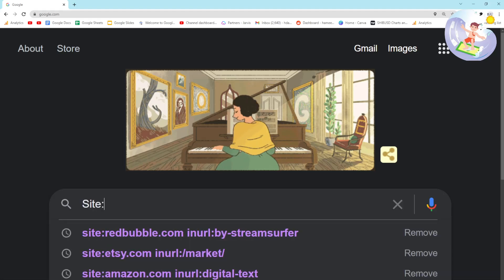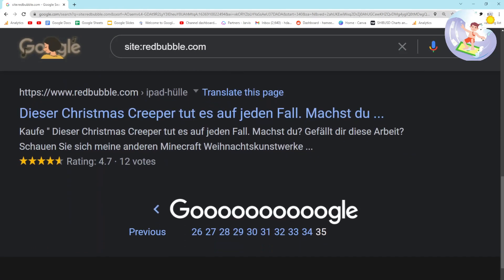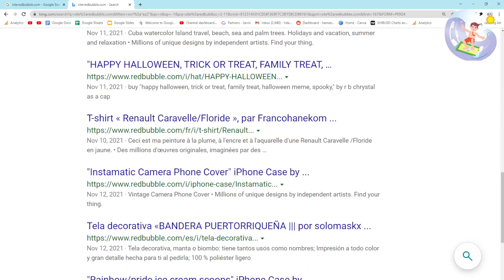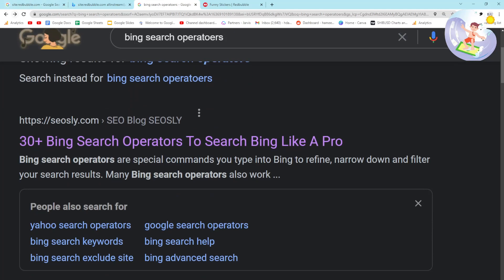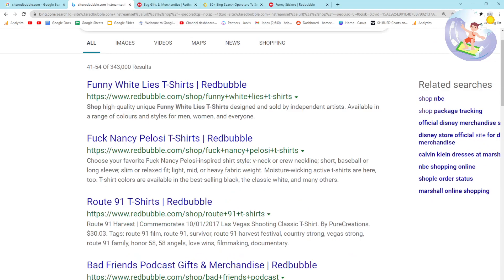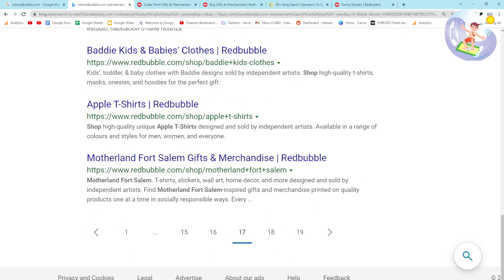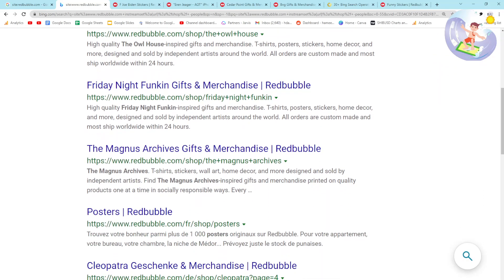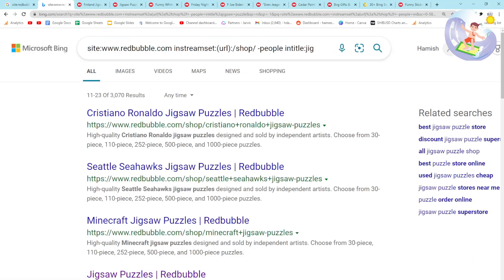Using BING to find Redbubble Keywords?? 🤔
So I've been experimenting with Bing to find Redbubble Keywords and smash some Redbubble SEO and I'm pleased to announce that they work (potentially even better than Google)

This is the base level of search operator

Have a play around with it

I also talk about some problems with search operators and other ways to overcome them

I'll see you really soon with some more content

PEACE

0:00 Problems with search operators to find Redbubble keywords for free
0:20 Make sure you're writing it exactly correctly
1:03 Limited results from Google
1:13 Never thought you'd watch a video about Bing, right?